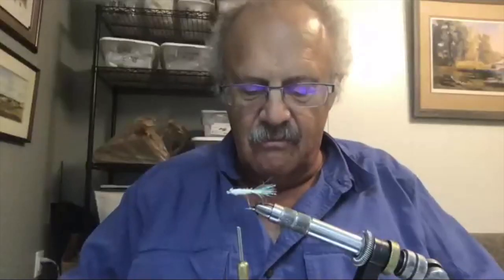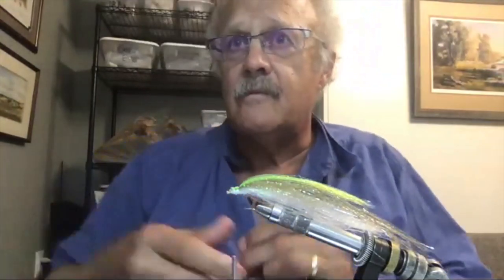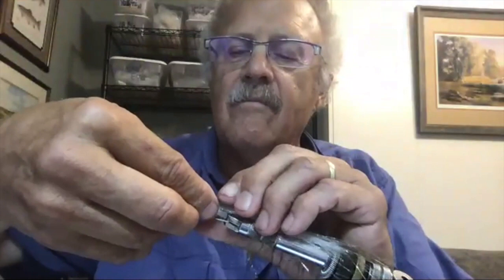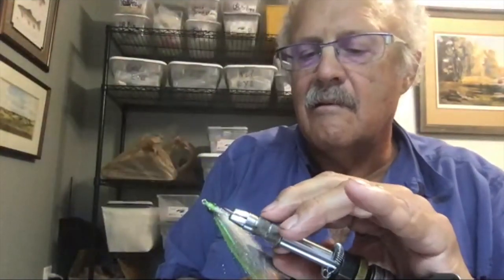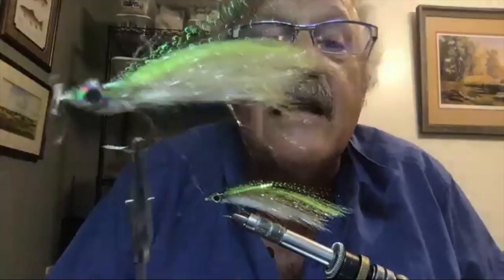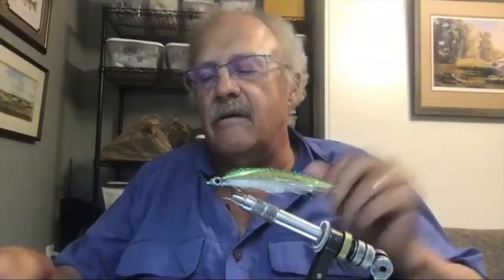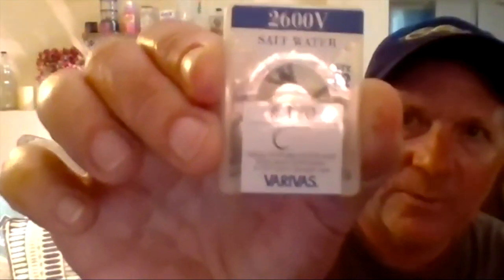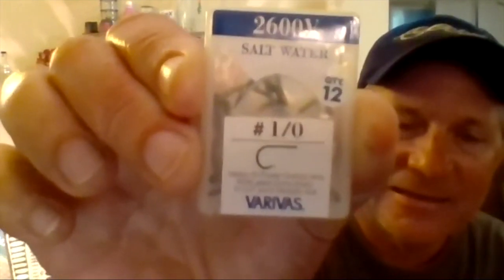MCFF August Virtual Meeting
Mangrove Coast Fly Fishers first virtual meeting featuring Jim Cannon tying his minnow pattern to be named and a wonderful Tarpon presentation by Captain Jamie Allen.